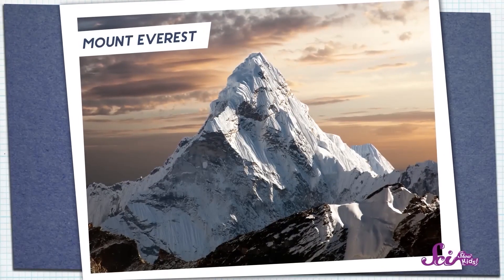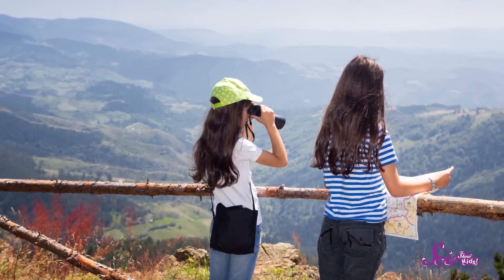Mountains And Volcanoes! | SciShow Kids Compilation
In this SciShow Kids compilation, Jessi and Squeaks learn about the amazing geological processes that form mountains and volcanoes.

Hosted by: Sam the Bat

If you have a question for Jessi and Squeaks, you can write to them
From the team behind the YouTube series SciShow comes SciShow Kids!

Join Jessi, Squeaks the Robot Lab Rat, and all their friends at the Fort as they conduct experiments, research new questions, and talk with experts to learn about the science-filled world around us.

There's always something new to discover with SciShow Kids, no matter what your age!

SciShow Kids is ideal for early-elementary learners, Grades 1-3, and many episodes are structured around the Next Generation Science Standards (NGSS) curriculum.